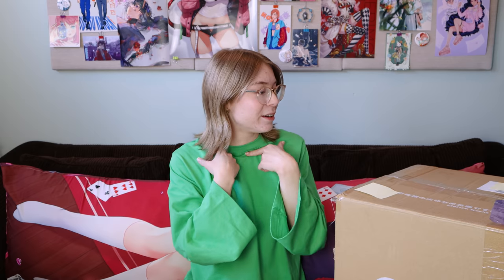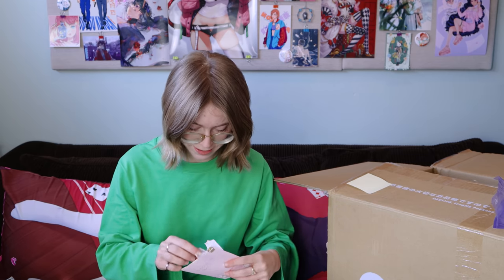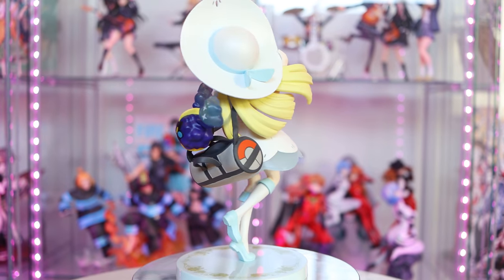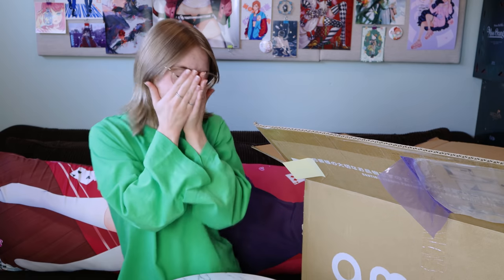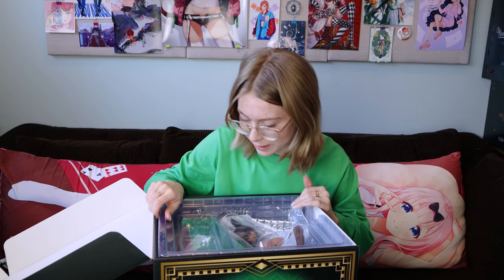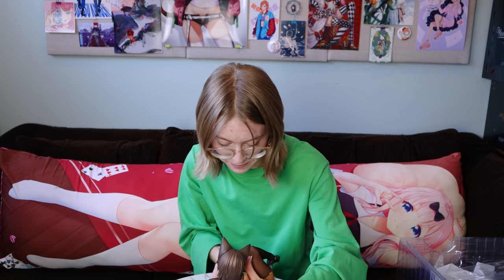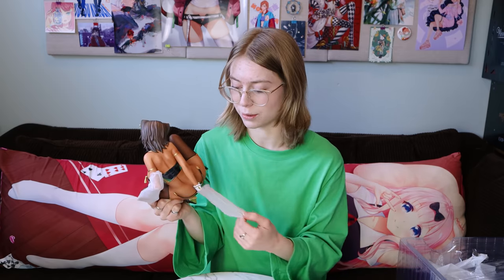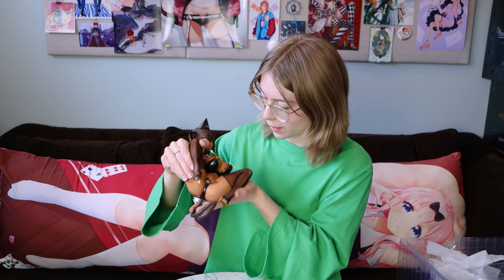The BINDing Figure of my DREAMS! // PO Box Unboxing Ep 3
Hi everyone! Today I am unboxing an extremely generous gift from a friend and subscriber! They sent me some absolutely INSANE figures and I am so, so excited to share them with you!

Gwyn

FIGURES MENTIONED
[Pokémon] 1/8 Cosmog Lillie Pokémon Center Original Figure by Kotobukiya
[Fate/Grand Order] Katsushika Hokusai - Toto-sama - Nendoroid (#1259) - Foreigner by Good smile Company
[Original Character] Binding Creator's Opinion - Creator's Collection - Bastet - 1/4 - Casino Ver. by BINDing

Gwyn Collects
Edmonton AB T6J 7E6
Canada

My Figure Collection:
I've started a Tiktok!

TIMESTAMPS
0:00 Intro
2:09 OMGGGGG
2:58 Opening the card and almost decapitating Vanilla
5:56 I have wanted this figure for YEARS!
9:22 The cutest Nendoroid EVER!
10:38 The BINDing figure of my dreams
24:36 Outro